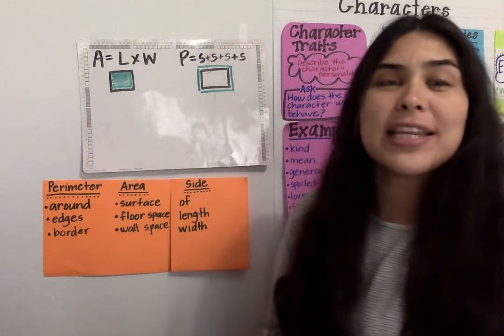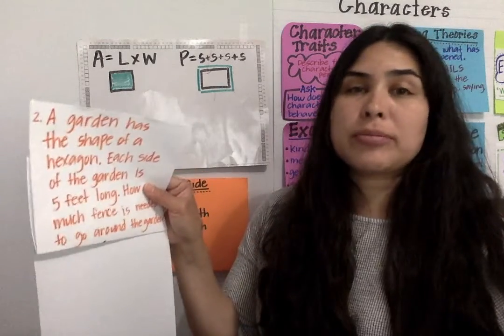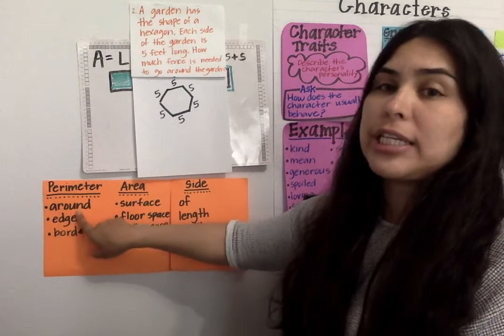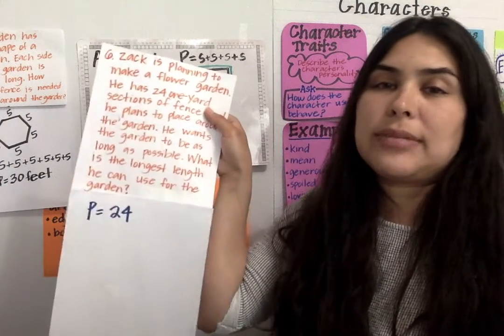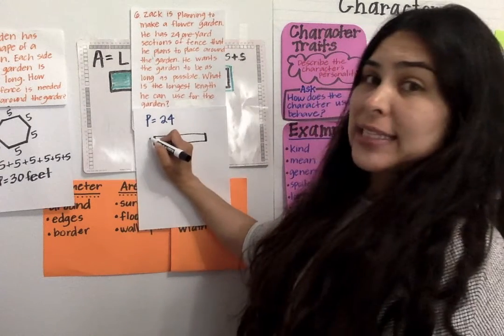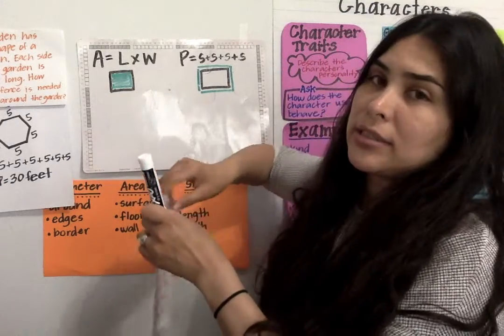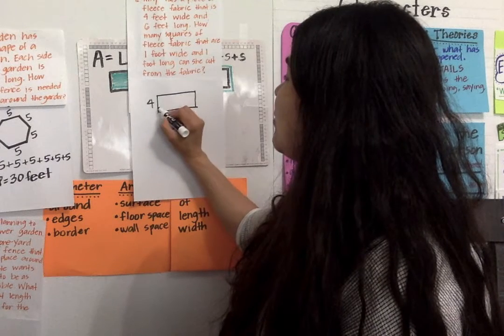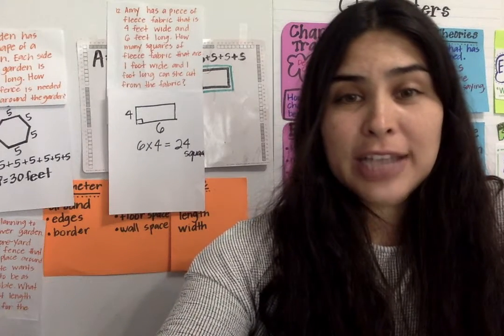Solving Perimeter and Area Word Problems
Posted with Permission from Stephanie Meyka